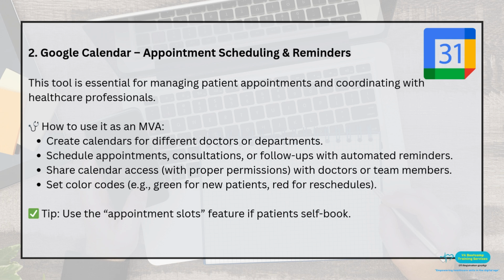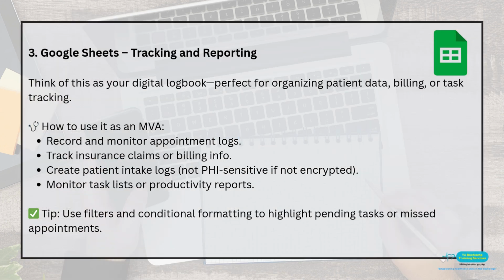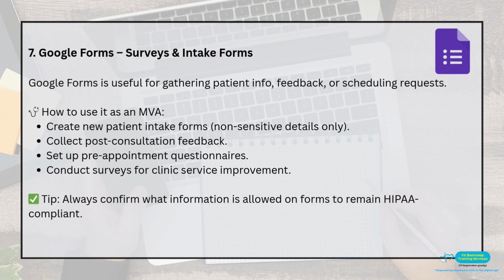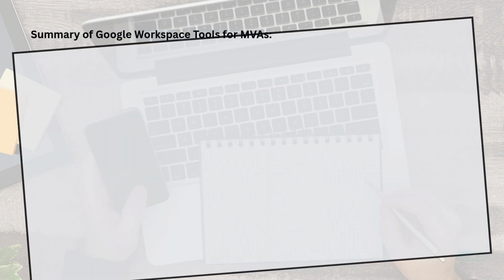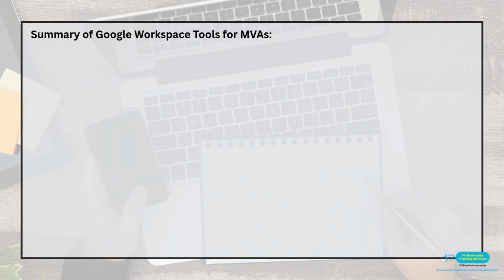How to Use Tools: Google Workspace for Medical Admin Tasks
"Appreciate our Free Videos? ☕ Support Here"
Consider buying us a coffee as a thank-you. It let us create more high-quality resources!
Kickstart your MVA journey
If you are interested in Training and Internship, reach out:
Struggling with medical administrative tasks? Discover how Google Workspace can streamline scheduling, document management, and patient communication for healthcare professionals!

📌 In this video, you’ll learn:
✔ How to organize patient records securely with Google Drive
✔ Best practices for scheduling appointments using Google Calendar
✔ How to collaborate with your team in real-time using Google Docs & Sheets
✔ Tips for maintaining HIPAA compliance while using cloud tools